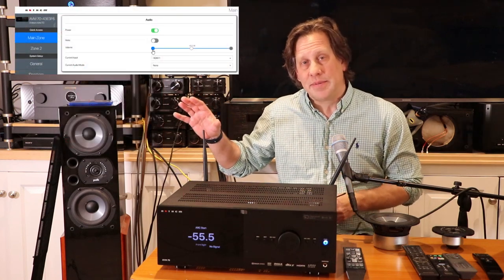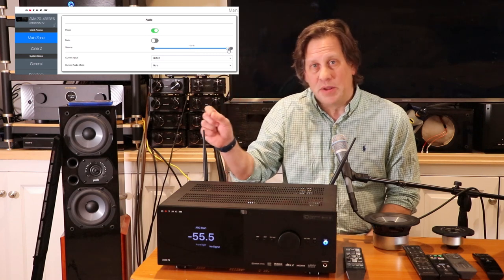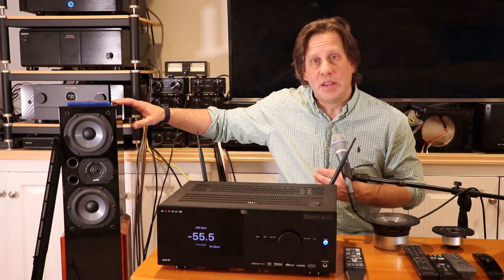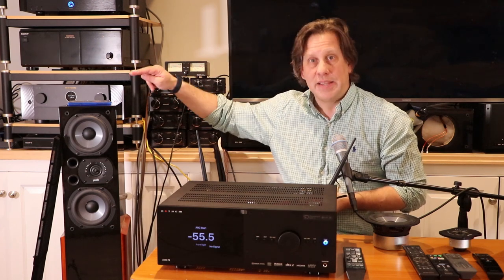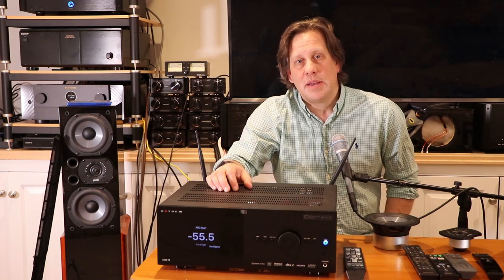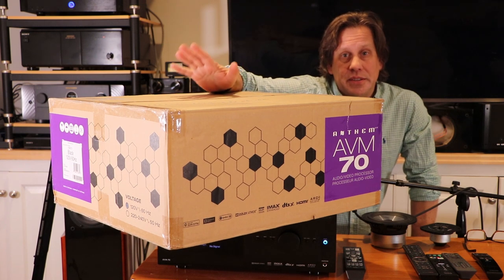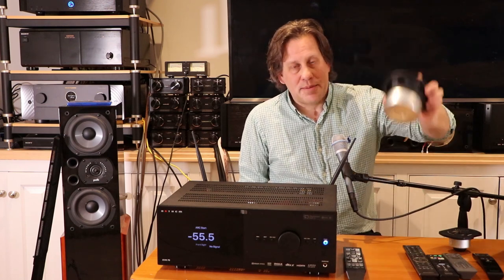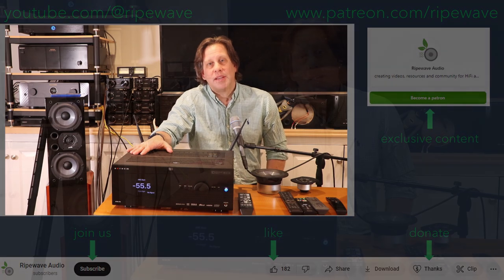Anthem AVM 70 8K - Part 3 - Failing Amp, Blown Speaker Troubleshooting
Anthem AVM 70 8K - Part 3 - Failing Amp, Blown Speaker Troubleshooting. While Anthem is researching, we performed our own troubleshooting on why the Anthem AVM 70 8K ARC Genesis measurements were so loud with my setup. Here we compare our 1000W Emotiva XPA-1 Gen 2 mono block against results with a much lower powered Sony TA-N9000ES 120W amplifier with our 4 ohm loads. We also discovered that one of our main speakers has no output over 2Khz - swapping things around to determine what has failed.

Part 2:
 Anthem AVM 70 8K review - Part 2 - ARC blew my woofer (or was it my fault)

Marantz Cinema 50 Audyssey OSD vs MultEQ Editor vs MultEQ X MultEQ XT32 Room Calibration Correction